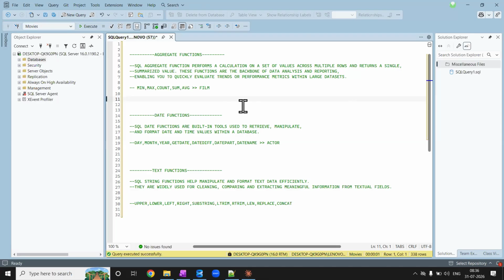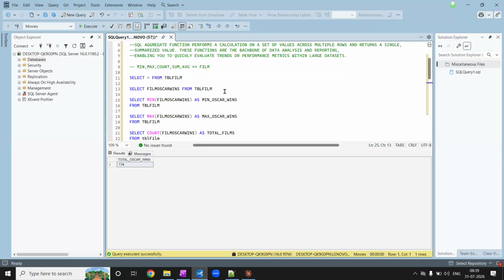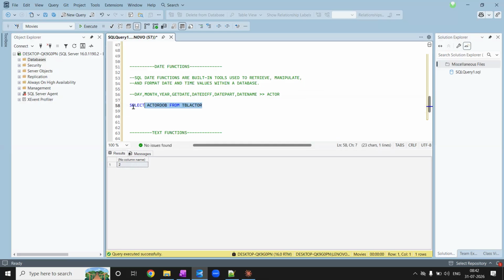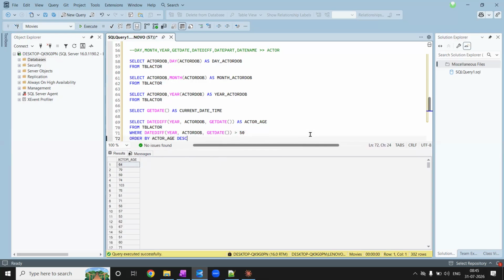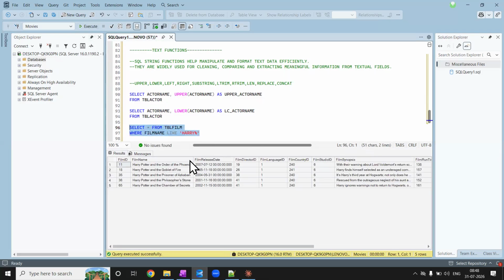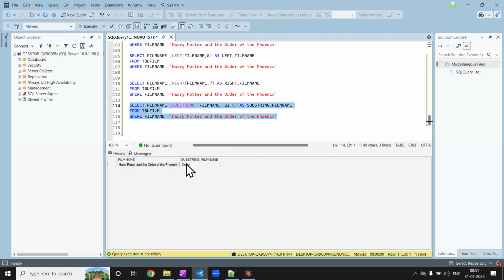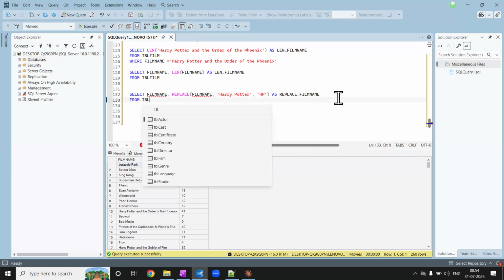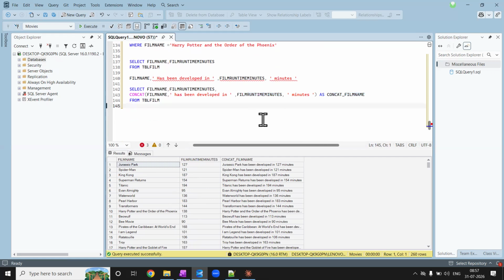6.SQL:Aggregate, Date and Text Functions with Real Examples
In this video, we dive into SQL Functions — the essential building blocks for summarizing, manipulating, and transforming data in your queries. You'll learn how to use Aggregate, Date, and Text functions to write smarter, more powerful SQL queries.

📌 What you'll learn:
✅ Aggregate functions — SUM, AVG, COUNT, MIN, MAX
✅ Date functions — GETDATE, DATEADD, DATEDIFF, FORMAT
✅ Text functions — CONCAT, SUBSTRING, TRIM, REPLACE
✅ Combining functions for advanced data transformation
✅ Real-world query examples

👨‍🏫 Perfect for:
Complete beginners in SQL/Databases
Students preparing for Data Analyst / Data Engineer roles
Anyone transitioning into Data & AI careers

💡 In this series, we cover the full data journey — from SQL to Power BI to Generative AI.